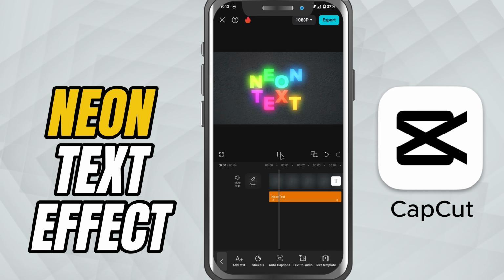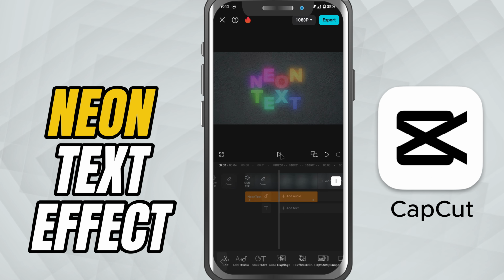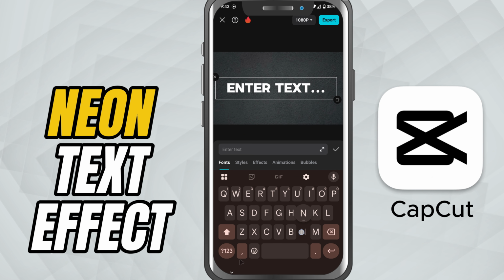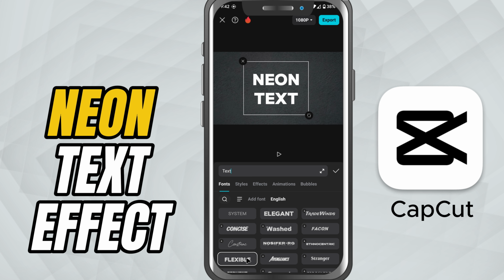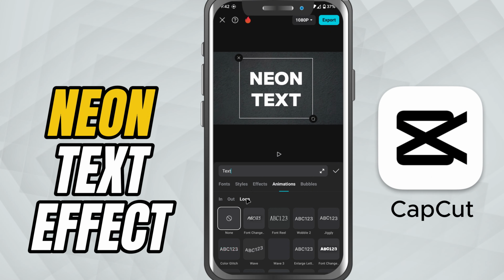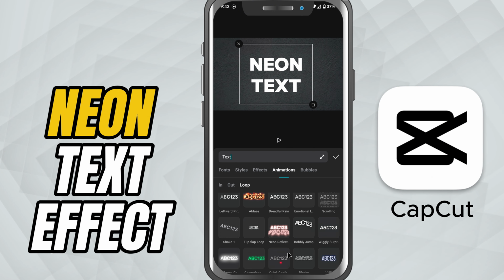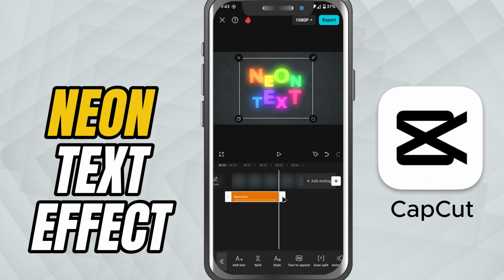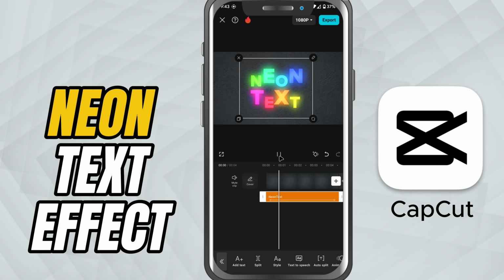Dancing Neon Letters Text Animation in CapCut Mobile - Lesson 225 CapCut Tutorial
In this CapCut Mobile tutorial, you’ll learn how to create the Dancing Neon Letters Animation using the Neon Throbs loop effect. This effect makes your text pulse and glow like bright neon signage, giving it a dancing, energetic feel. It’s perfect for party edits, aesthetic reels, highlight intros, nightclub-style visuals, and any project that needs a glowing, animated neon look.

We’ll walk through adding text, choosing a clean or bold font, applying the Neon Throbs animation, and controlling the animation speed using the Duration slider.
If you love vibrant, glowing text styles, this animation brings instant energy to your videos.